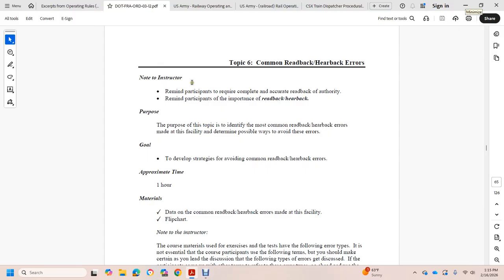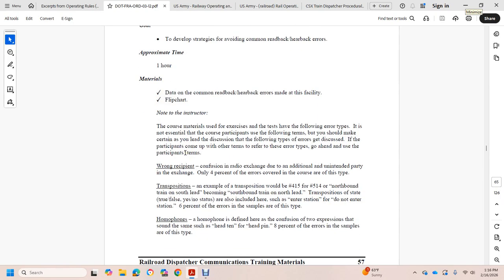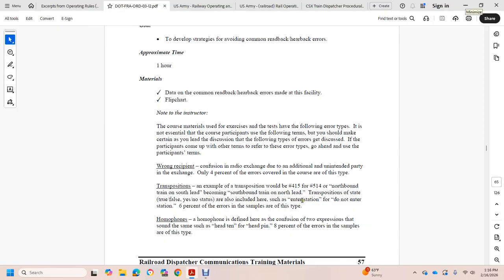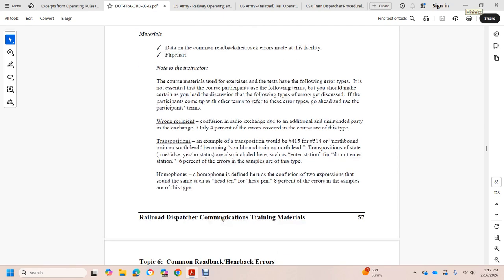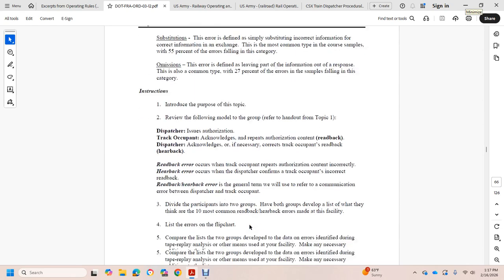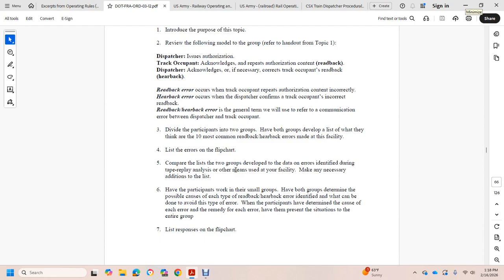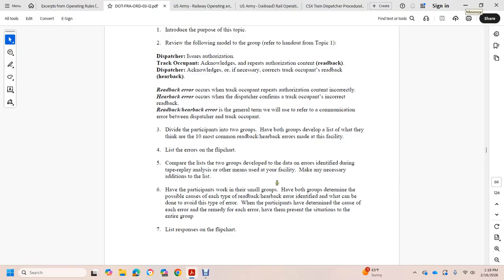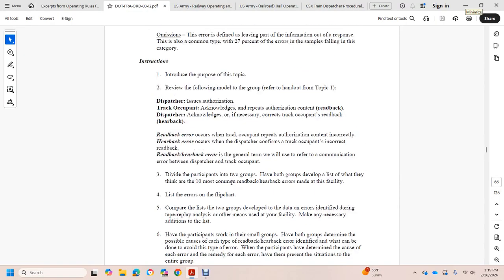USDOT FRA RAILROAD DISPATCH COMMUNCIATION TRAINING PART 9